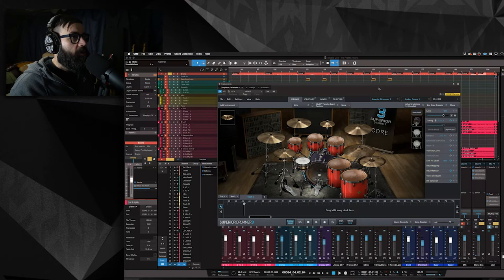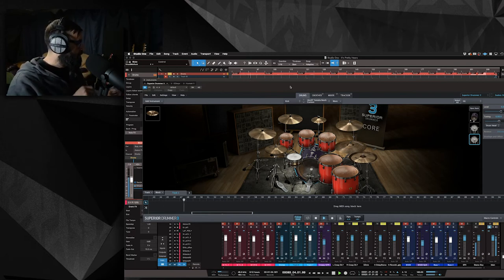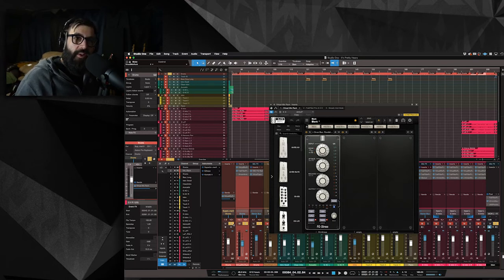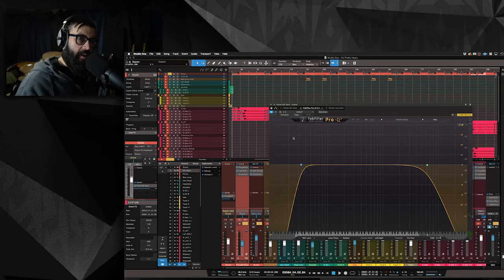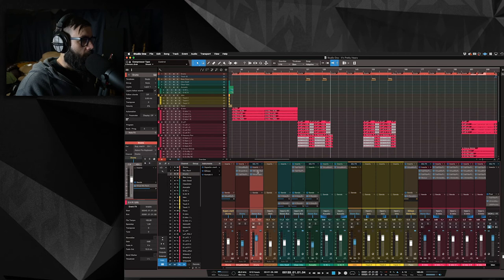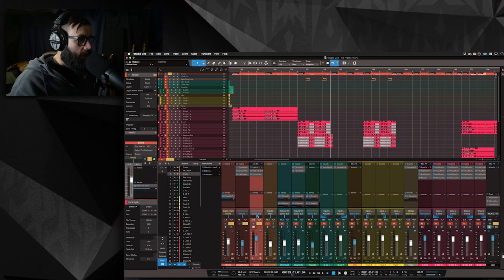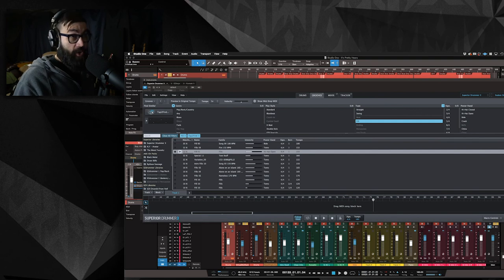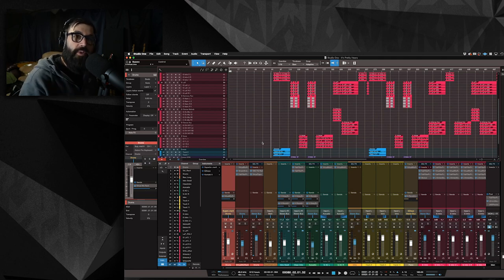How I use Toontrack Superior Drummer 3 and Parallel Compression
Hey Guys,

Sorry for the delay between videos and my absence.

Today I go into some detail, answering the question of "my drum sound." I've had many people ask me about this so I figured it would be the perfect video to jump back in with.

I am also planning on starting a bit of a series around this song regarding its creation, the process, vocal recording all the way through the final product and publishing to digital outlets. Let me know if you guys have questions on any of that as well.